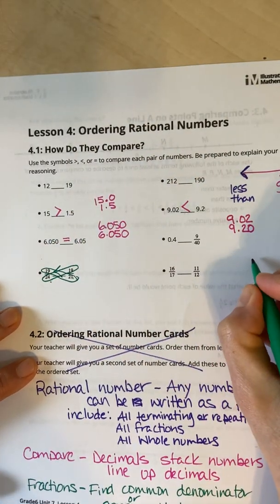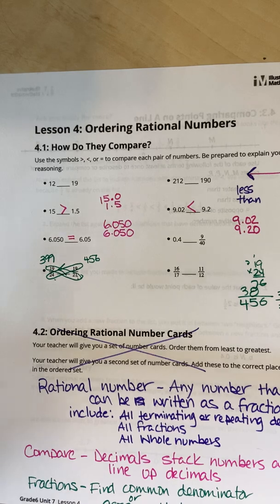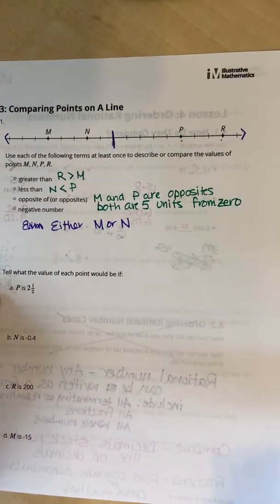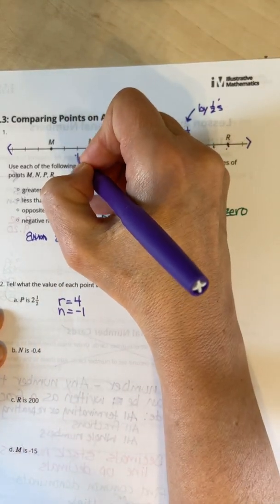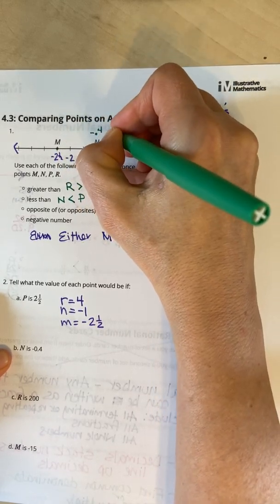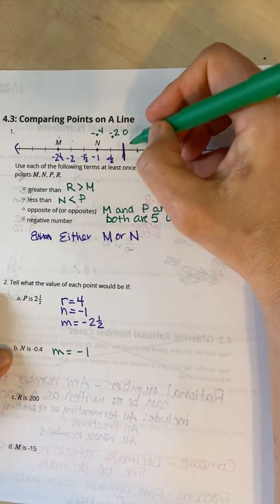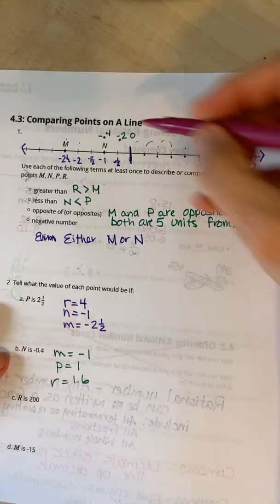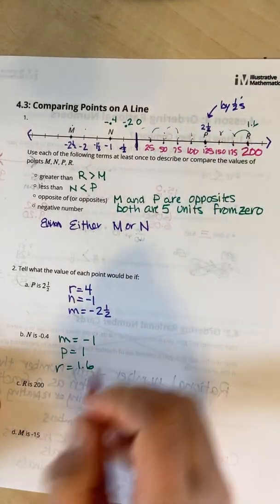Unit 7 lesson 4